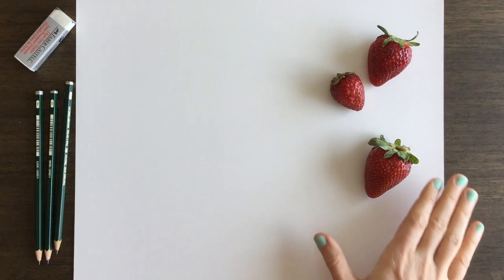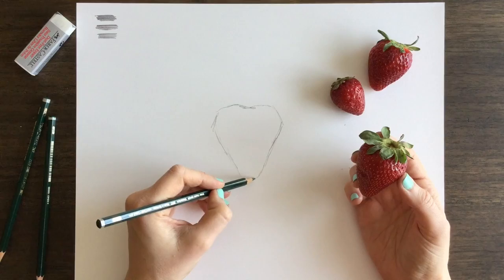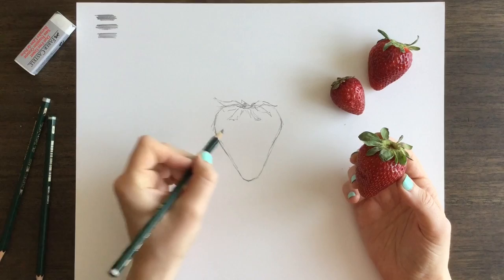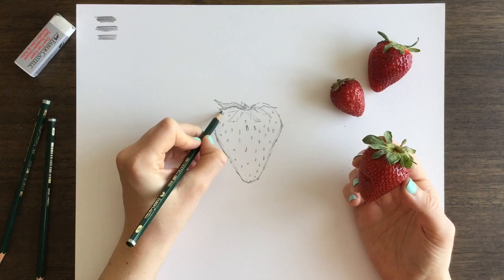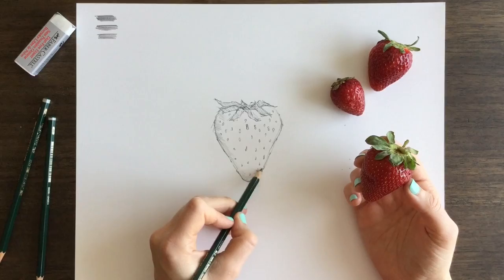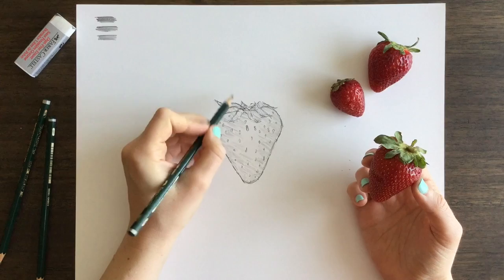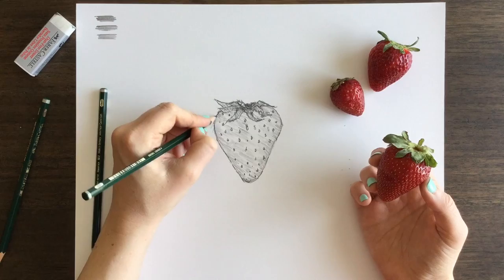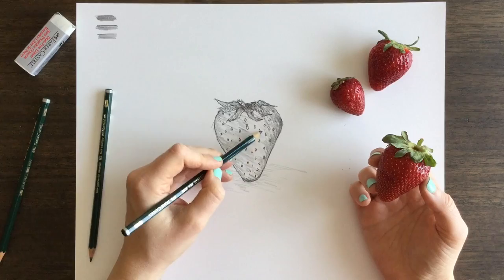How To Draw A Strawberry! How To Draw Valentines Day!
Hi Friends! I'm showing you How To Draw A Strawberry! How To Draw Valentines Day! I take you through the process for drawing strawberries step by step.

I list my art supplies from the video here, but you don’t need these to draw! Notebook paper and a #2 pencil are what I learned to draw with. For many years, I drew with what I could find at a drugstore. I love drawing and use whatever tools I have. You do the same! — I want you to love drawing as much as I do!
PENCILS: Faber-Castell / Castell 9000 - 6B, 4B, 2B
ERASER: Faber-Castell Dust-Free
PAPER: Strathmore / 300 Series Bristol Smooth Surface 11" x 14"

WHAT THE VIDEO SHOWS!
• how to draw a strawberry step by step
• how to draw a strawberry realistic
• how to draw details like seeds and leaves to help create dimension
• draw Valentines Day stuff

ABOUT MARLA DAWN!
My videos focus on how to draw and build your creative skills! You will learn techniques such as 3D drawing, composition, and shading. I’ll show you how to make art from your own unique perspective and capture what you see on paper. It's fun to draw! My videos are for anyone at all skill levels! DIY drawing step by step! Let's draw!